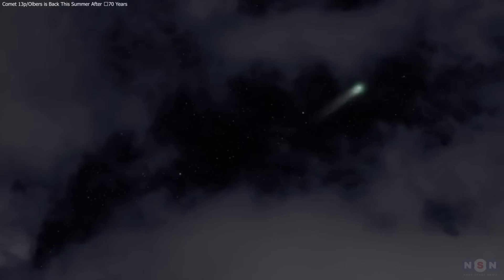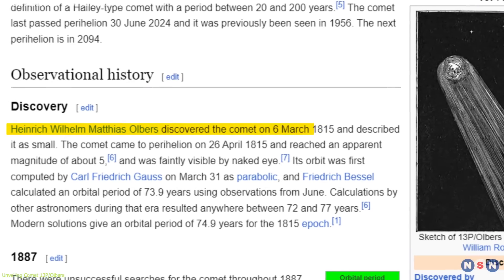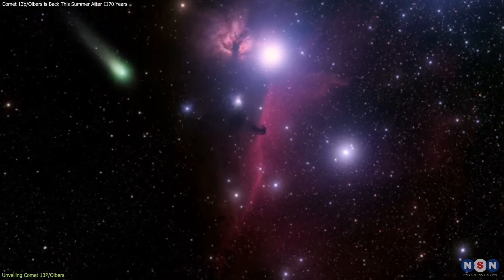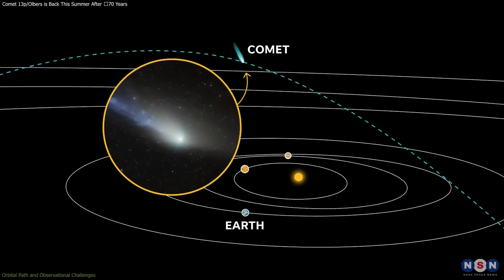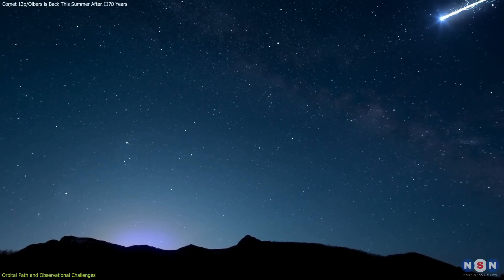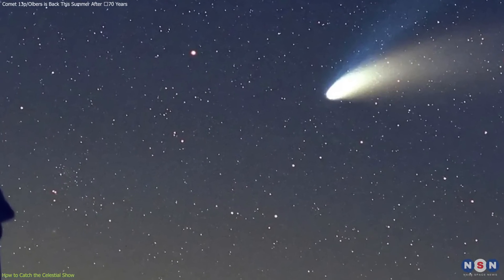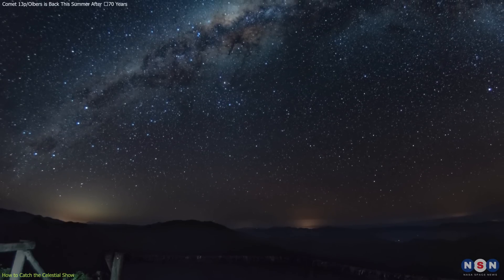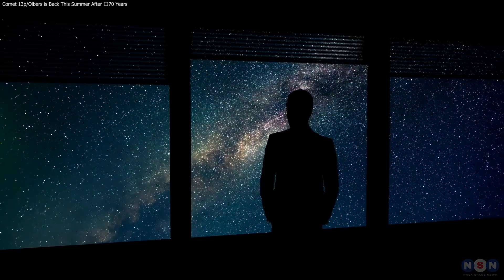Watch out! Comet 13p/Olbers is Back This Summer After 70 Years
Join us as we explore the rare return of Comet 13P/Olbers! Witness this cosmic marvel first seen nearly 70 years ago and discover how you can spot it in the night sky this July. Perfect for stargazers and astronomy enthusiasts, this video provides all you need to know about catching a glimpse of this elusive comet. Don’t miss the chance to connect with the universe in a truly spectacular way.

Chapters:
00:00 Introduction
00:39 Unveiling Comet 13P/Olbers
02:47 Orbital Path and Observational Challenges
04:30 How to Catch the Celestial Show
06:20 Outro
06:31 Enjoy